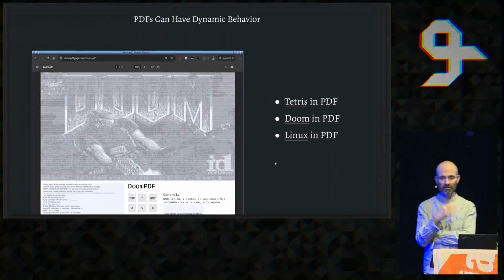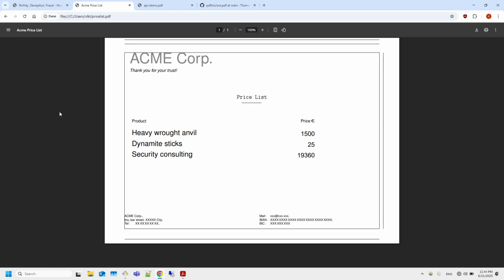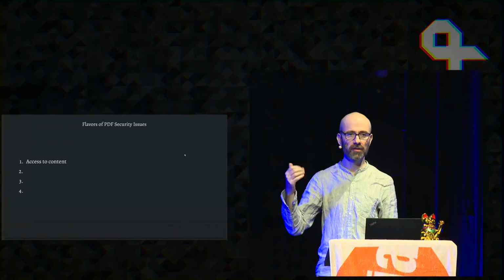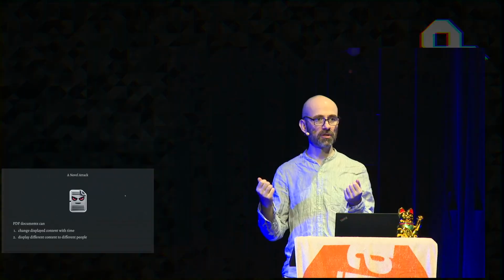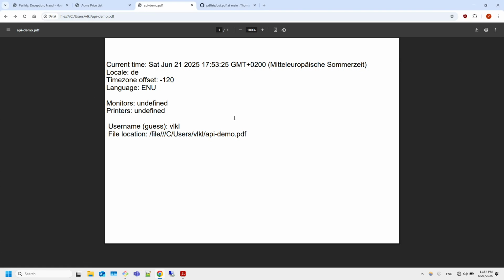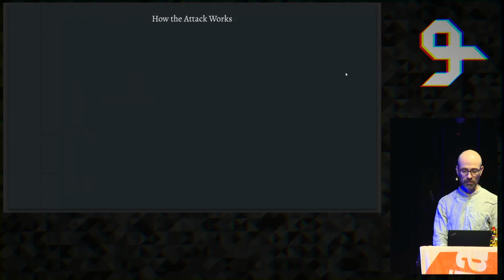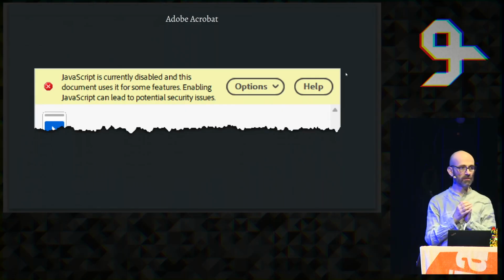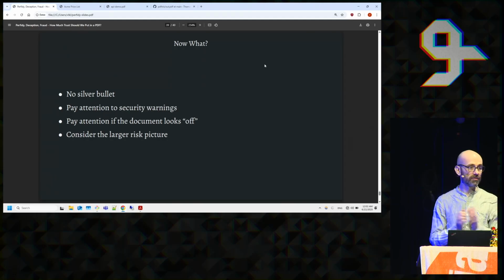vlkl: Perfidy, Deception, Fraud - How Much Trust Should We Put in a PDF?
In our daily life, we often think of PDF documents as static and immutable. This mental model is wrong.

In this presentation, we give a brief overview of PDF (in-)security and describe a novel kind of attack where a malicious PDF document can

* change its displayed content with time (while the file stays the same)
* display different content to different people

vlkl